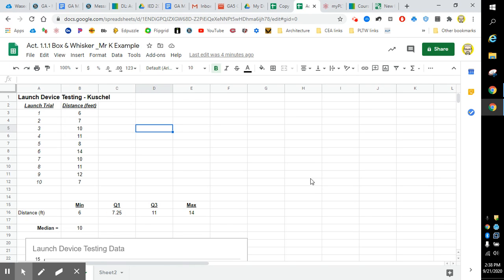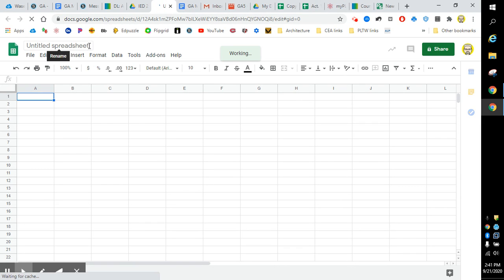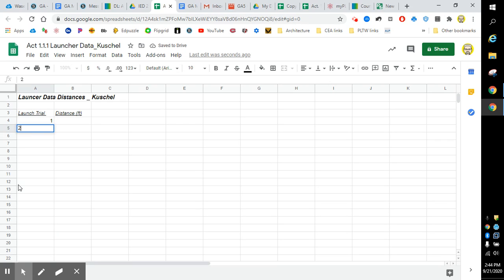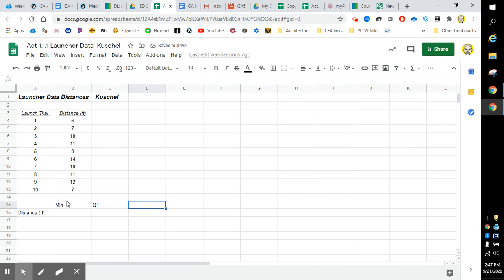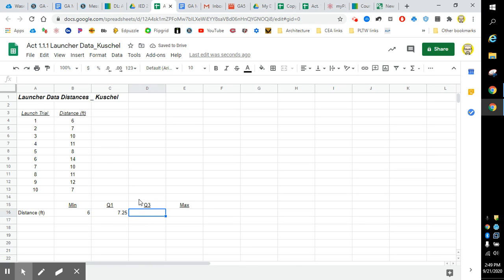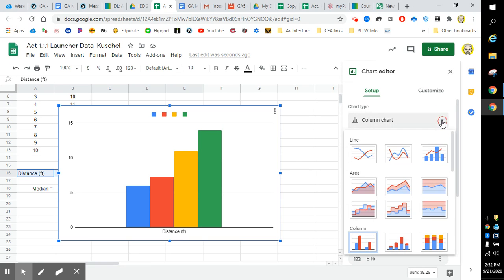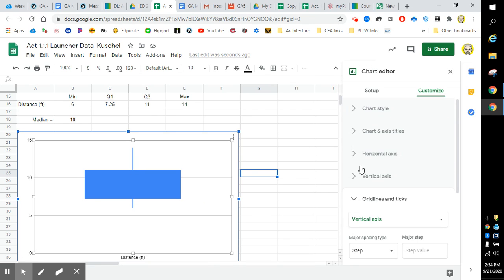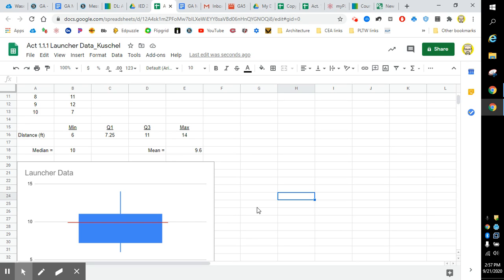Creating Box & Whisker in Google Sheets